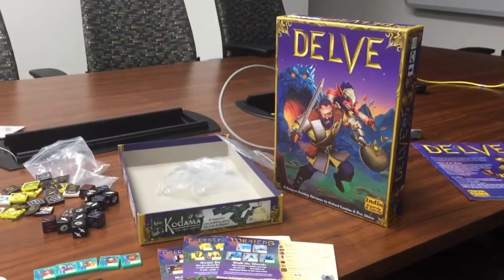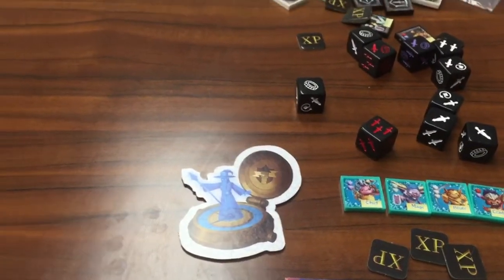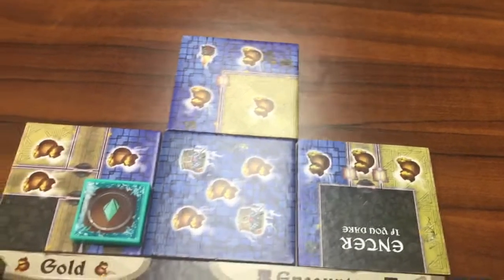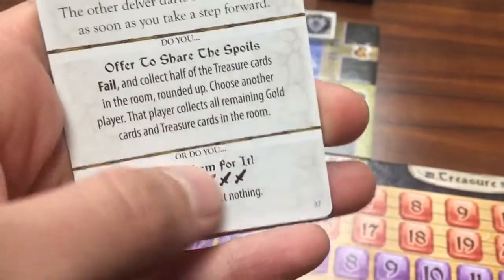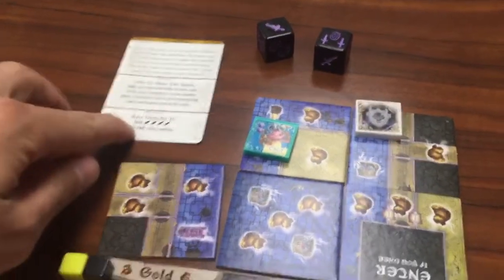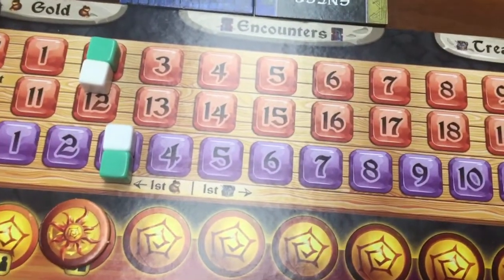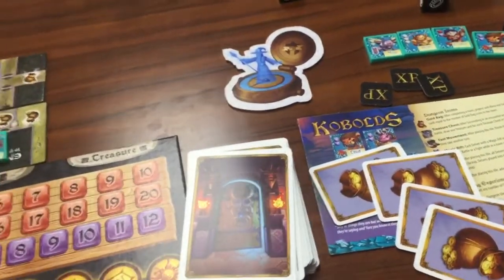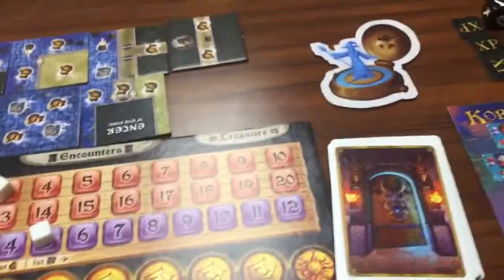How to play Delve boardgame by Indie Boards and Cards